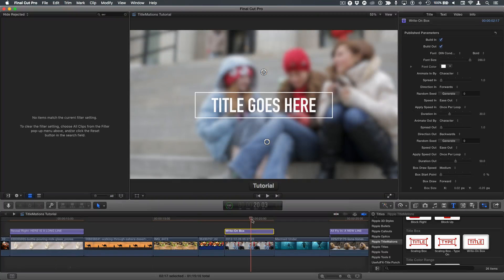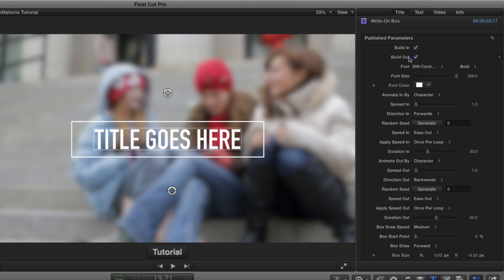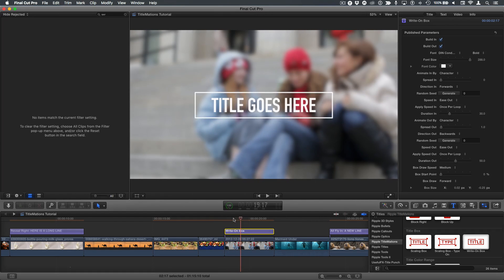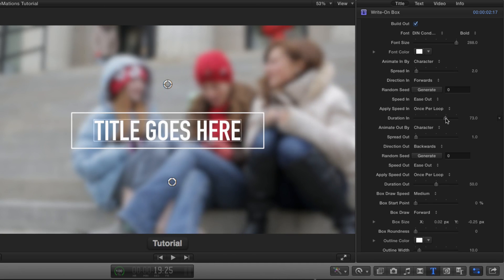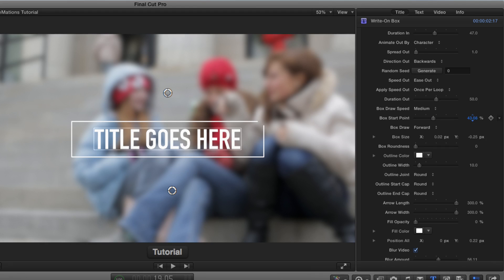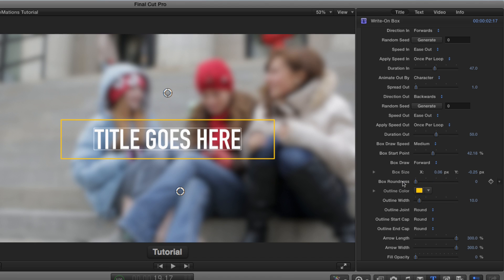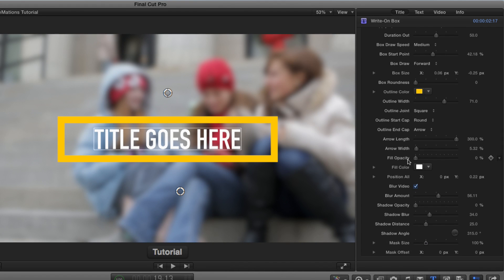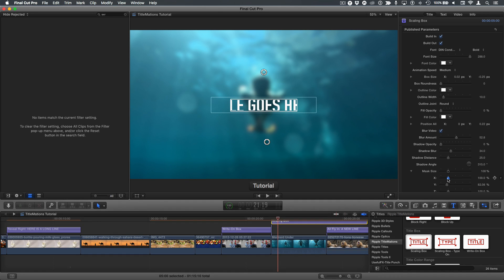TitleMations for FCP X Title Box Tutorial 5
TitleMations is a set of professionally designed, animated title templates for Final Cut Pro X that can be used to enhance your video projects and capture your viewer’s attention.

With over 2 dozen templates to choose from, you can use Titlemations “out of the box” or you can change the look, style and animation properties with only a few mouse clicks.

Titlemations were designed for ultimate flexibility, allowing you to mix and match, combine, and build title animations that are sophisticated, elegant and engaging.

Titlemations from Ripple Training are sold, delivered, and managed through the FxFactory application, and appear in the Titles Browser in Final Cut Pro X once installed. A fully-functional watermarked version is available for free.

Creating clean professional-looking title animations should be easy.  With Titlemations, now they are.